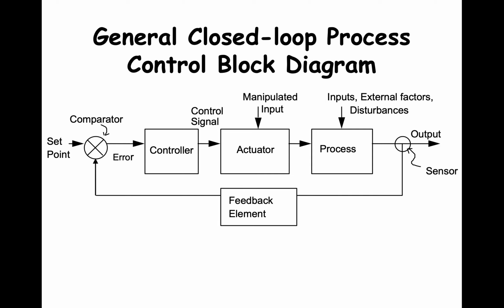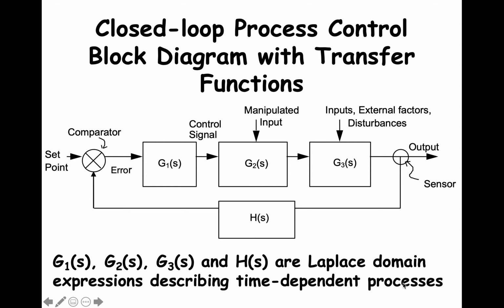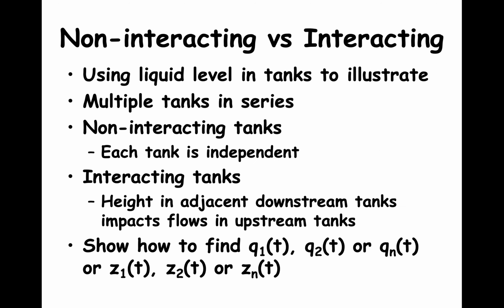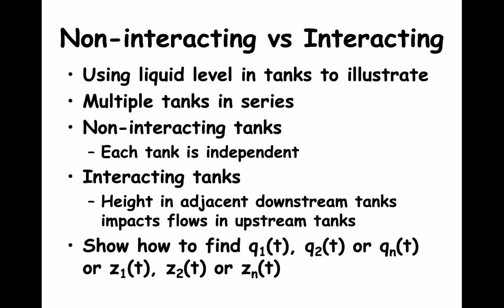Lect 10 Sect 1